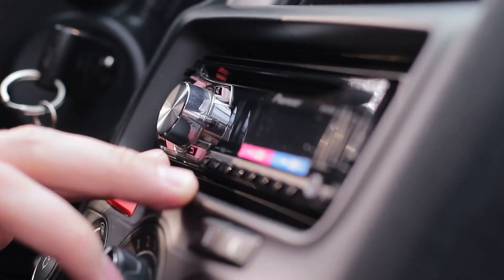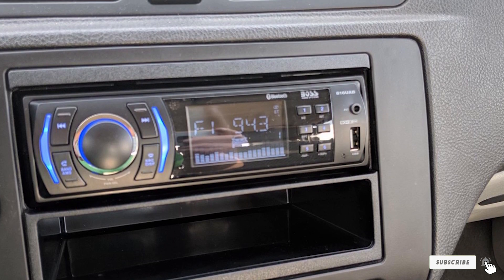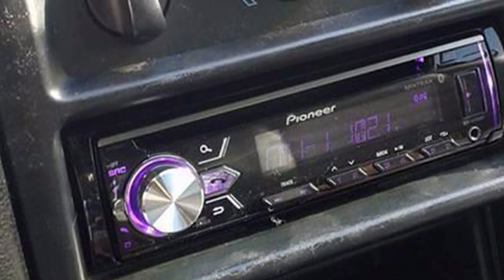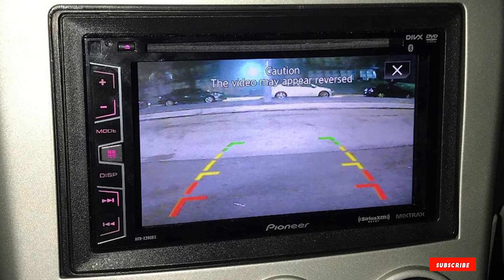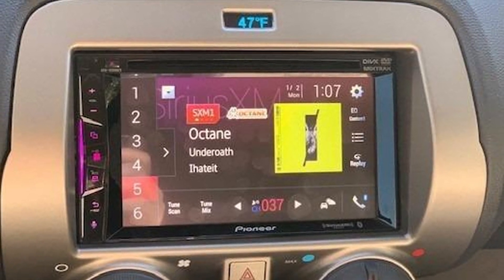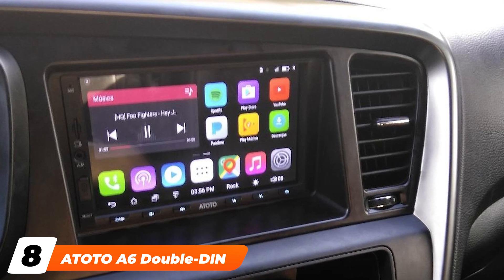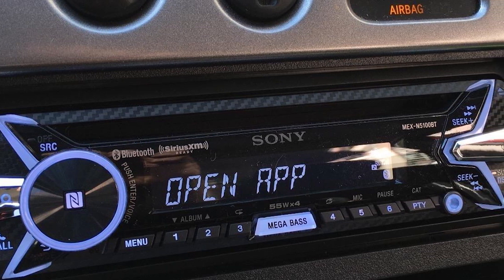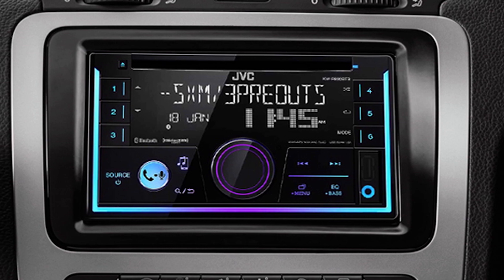Top 10 Best Car Stereos in 2024 | In-Depth Reviews & Buying Guide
Links to the Best Car Stereos we listed in today's Car Stereo review video:

1 . BOSS Audio Systems 616UAB Multimedia Car Stereo

2 . BOSS Audio BV7335B Single Din

3 . Pioneer In-Dash Built-in

4 . Pioneer AVH-X390BS

5 . Pioneer Single-DIN In-Dash

6 . Pioneer AVH-1300NEX Multimedia DVD Receiver

7 . BOSS Audio Systems BV9358B Car Stereo

8 . ATOTO A6 Double-DIN Android Car Navigation Stereo

9 . Sony MEX-N4200BT Single-DIN in-Dash Car Stereo

10 . JVC KWR930BT Car Stereo

What are the Best Car Stereos in 2024?

In today's video we reviewed the Top 10 Best Car Stereos on the market in 2024. We made this list based on our personal opinion and we ranked them in no particular order, after doing our research based on their prices, quality, durability, brand reputation and many more.

After watching this video you will know which are the best budget, top selling and top rated Car Stereo on the market today.

If you choose from this list you can be sure that you buy one of the best Car Stereos available today.